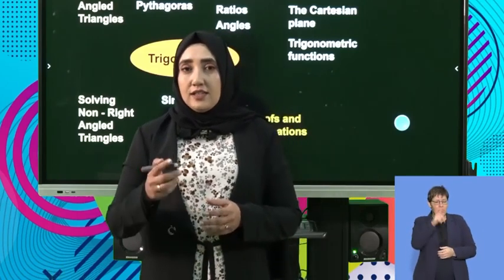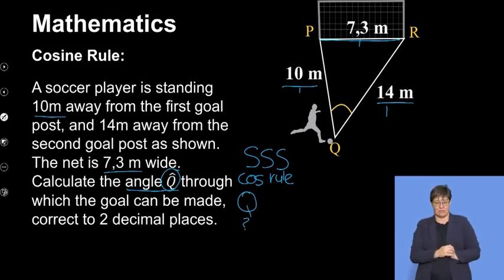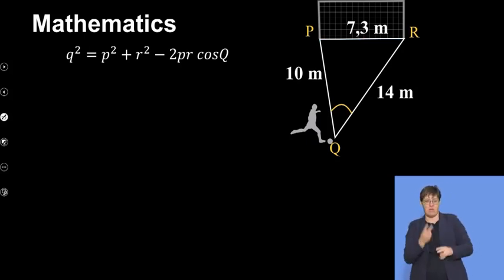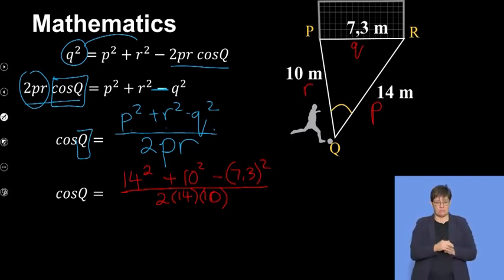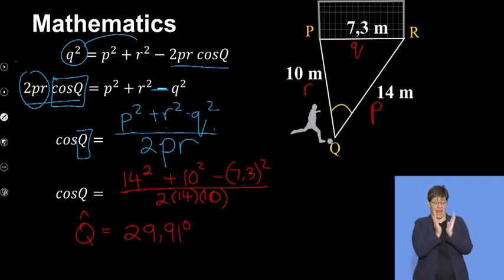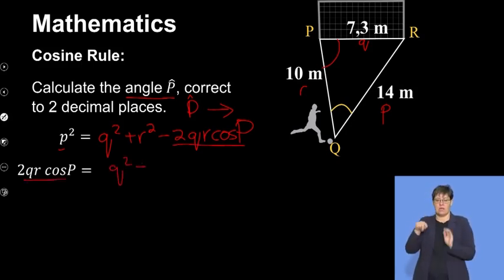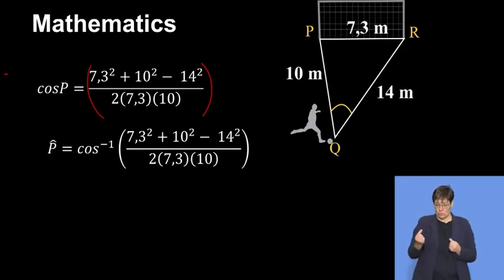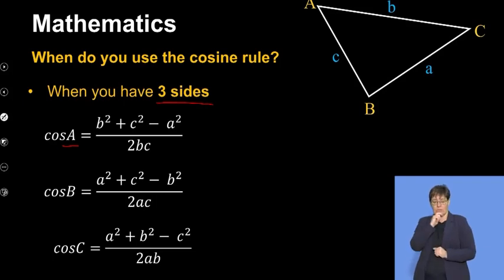Maths Grd 11 The Cosine Rule S4